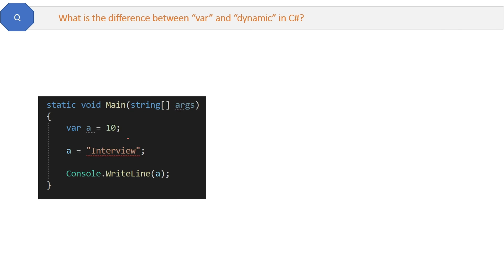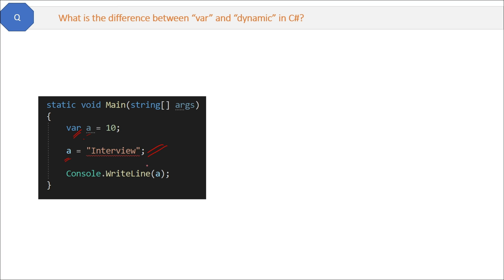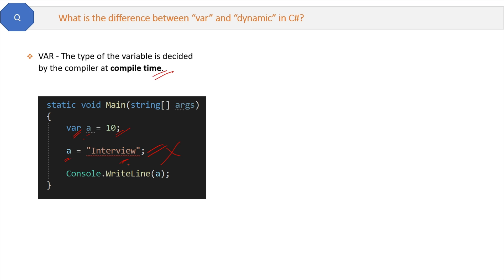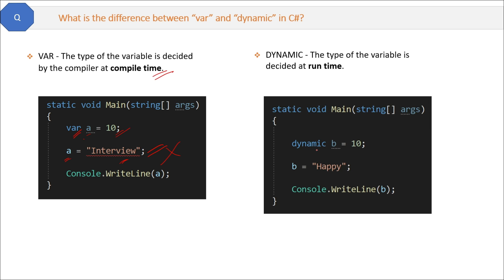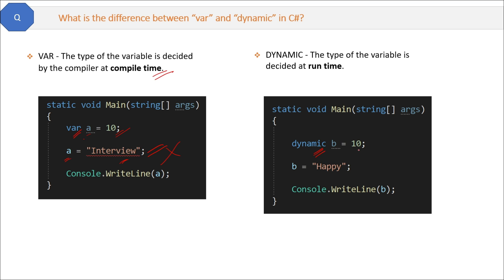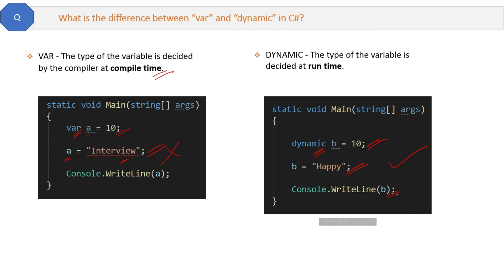What is the difference between “var” and “dynamic” in C#?